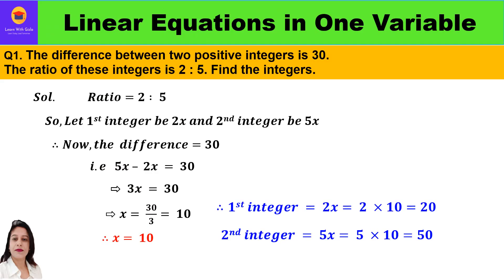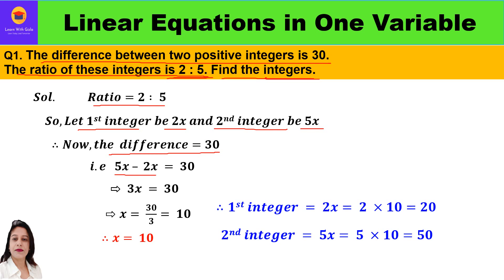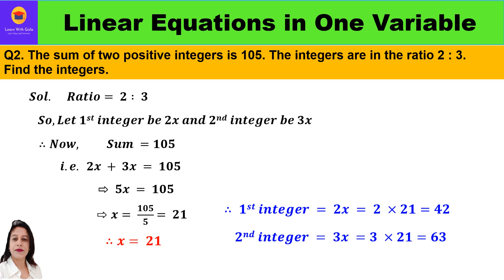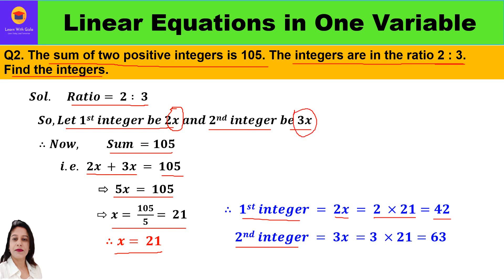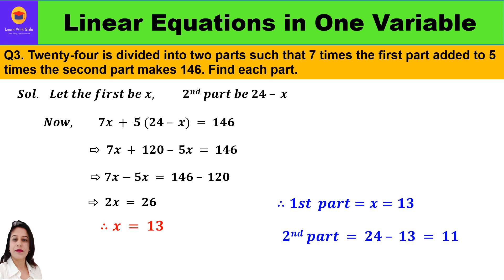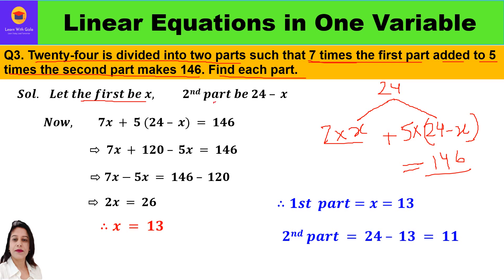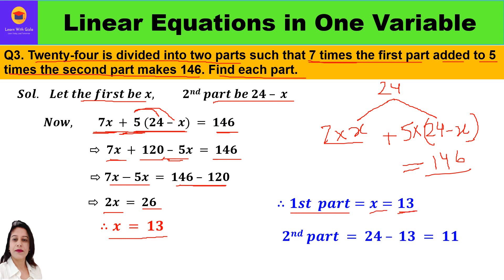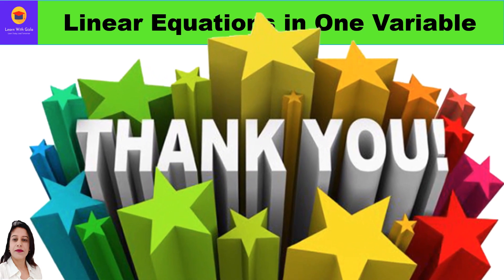Word Problems related to integers- Linear Equations in one variable-SQ-10 DAV Math - Class 8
CBSE Class 8 Math - Linear Equations in one variable-Solved Questions -10
Word Problems Related to Integers - DAV MATH

Q1. The difference between two positive integers is 30.
The ratio of these integers is 2 : 5. Find the integers.
Q2. The sum of two positive integers is 105.
The integers are in the ratio 2 : 3. Find the integers.
Q3. Twenty-four is divided into two parts such that 7 times the first part added to 5 times the second part makes 146. Find each part.

An equation in which the maximum power of a variable is one (i.e degree is 1) is called a linear equation. 𝐞.𝐠. 𝟓𝒙−𝟗=𝟎
The linear equation which consist of only one variable is called linear equation in one variable.
The standard form of linear equation in one variable is 𝐩𝒙+𝒒=𝒐,
where, 𝒑,𝒒 are real numbers and 𝒑≠ 𝟎 .
Any value of the variable that satisfies the given equation is called its solution or root of the equation.
𝑻𝒉𝒊𝒔 𝒗𝒂𝒍𝒖𝒆 𝒐𝒇 𝐱 =  (−𝒒)/𝒑  𝒊𝒔 𝒕𝒉𝒆 𝒔𝒐𝒍𝒖𝒕𝒊𝒐𝒏 𝒐𝒇 𝒕𝒉𝒆 𝒍𝒊𝒏𝒆𝒂𝒓 𝒆𝒒𝒖𝒂𝒕𝒊𝒐𝒏
To solve (𝒂𝒙+𝒃)/(𝒄𝒙+𝒅)=𝒌, we are going to use cross multiplication method to reduce it to standard form.